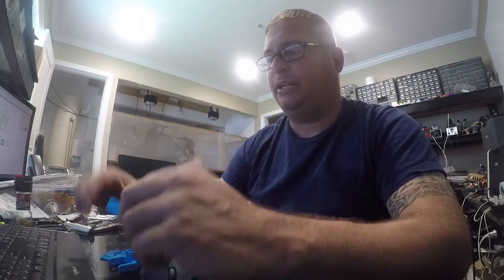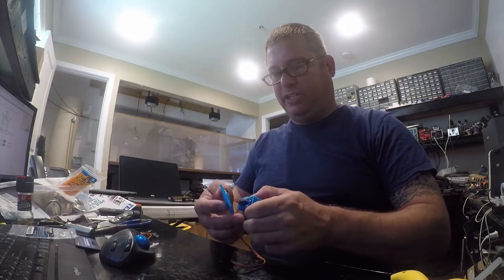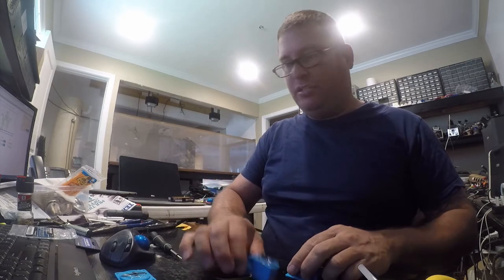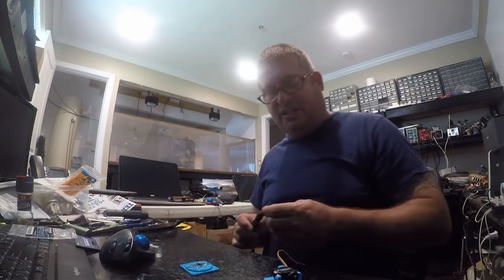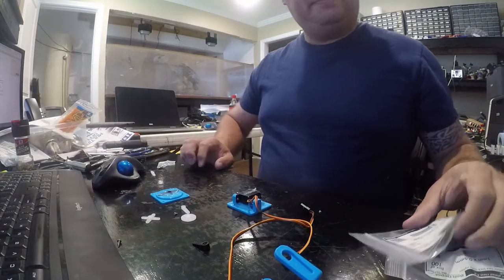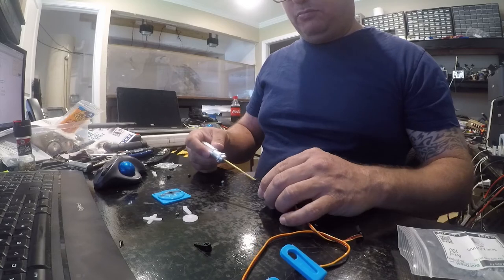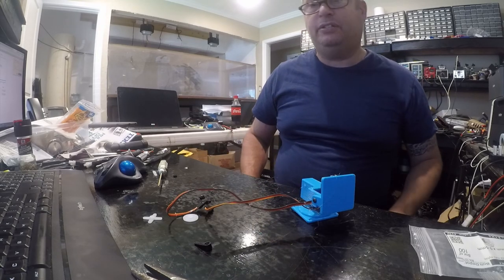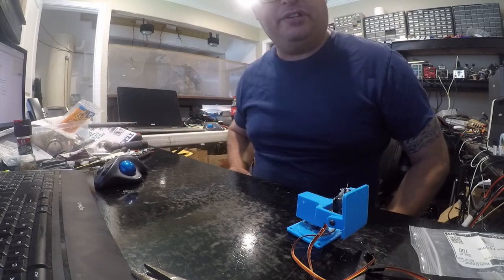Camera Crawler Build Series - Long - Part 11 - Gimbal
I decided to build a Camera Crawler for inspecting under homes in my home inspection business.  This is the series of videos on the build.  It's applicable to this use and also to anyone building an Axial Capra rock crawler.

This video focuses on building the Gimbal using a 3d print.

Parts used in my build:
Axial Capra 1.9 4WD RC Rock Crawler
Speed Controller
Video transmitter
Receiver / Display / DVR
Battery Style